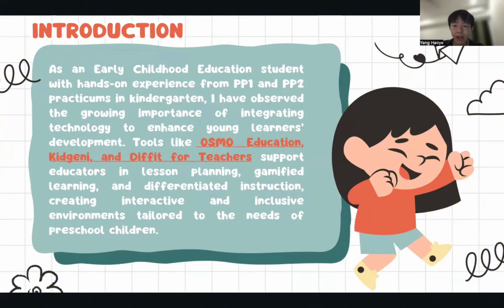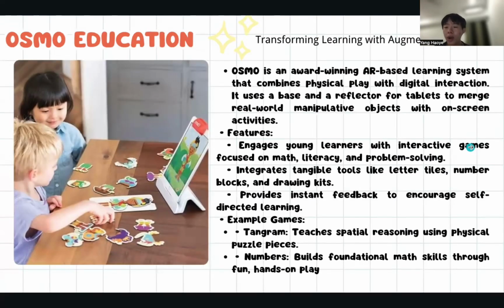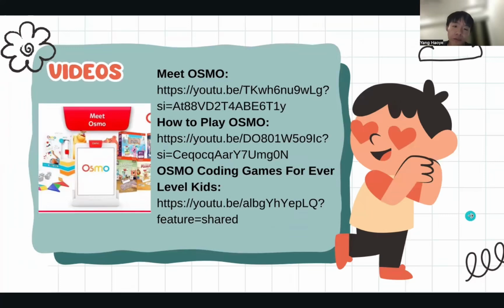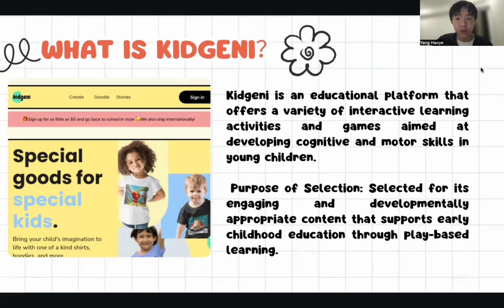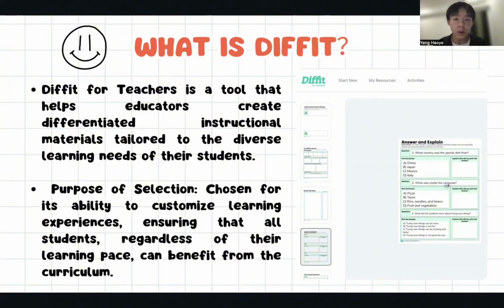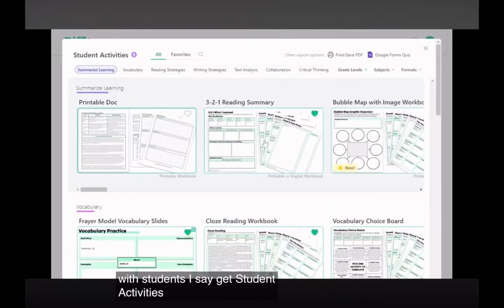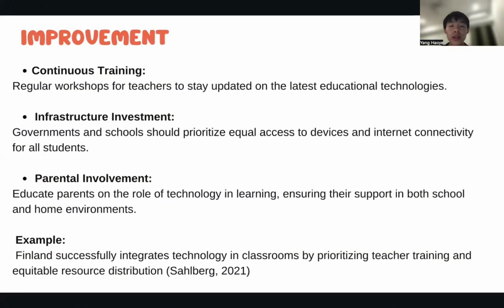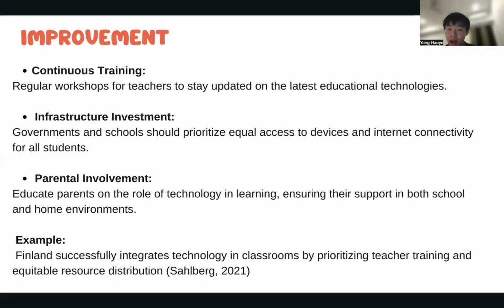Assignment2 New Pedagogies Digital tools September 202409